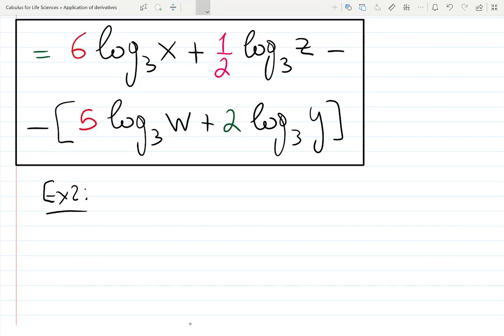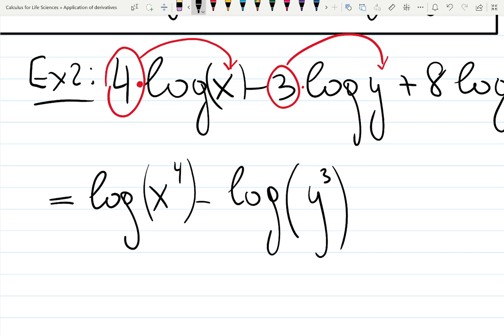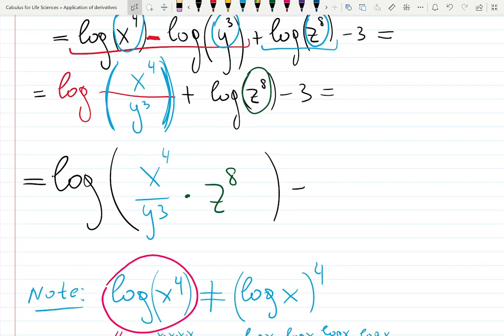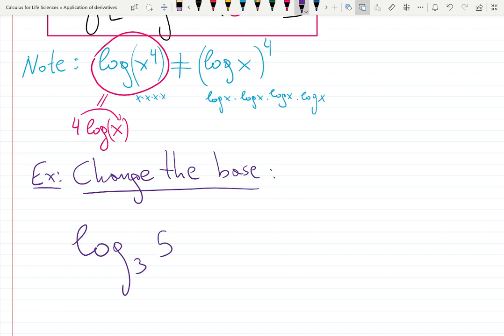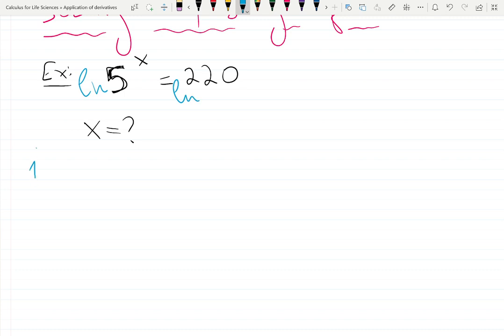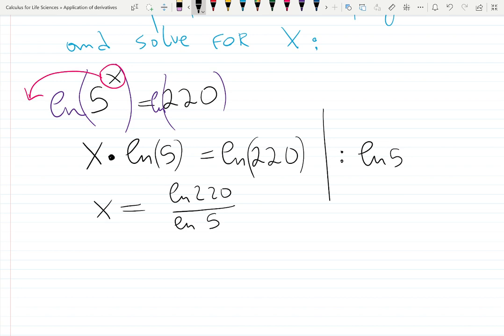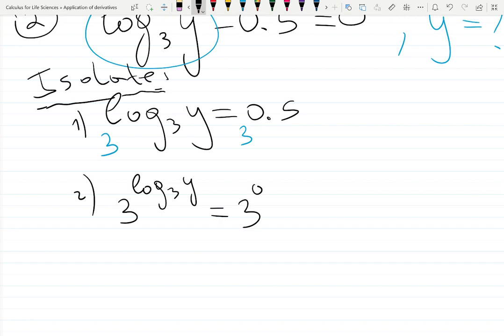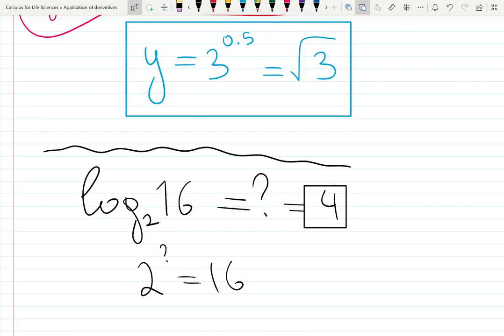Logs and exp lecture (cont) - more examples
Collect logs into a single log, solving exp and log equations